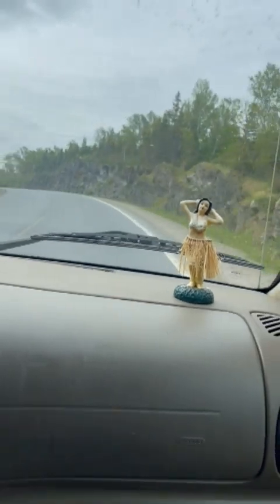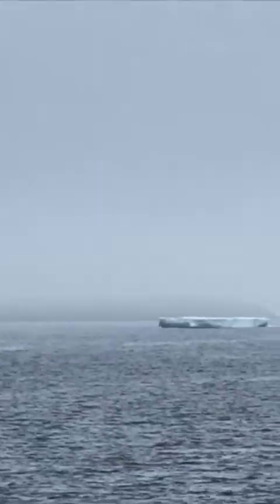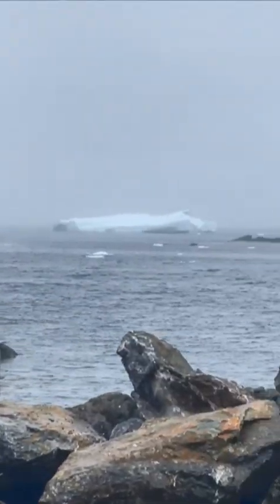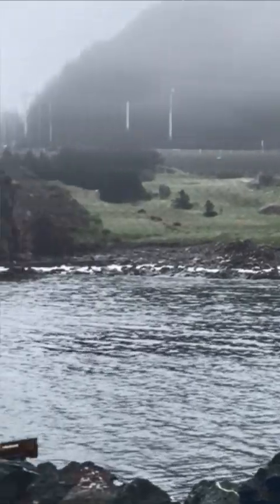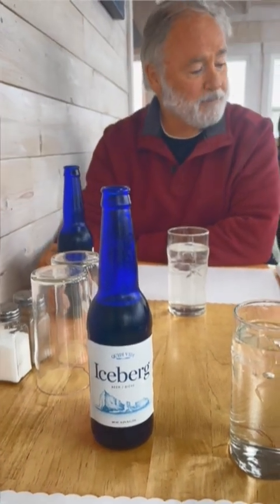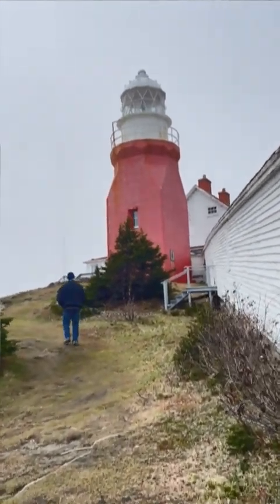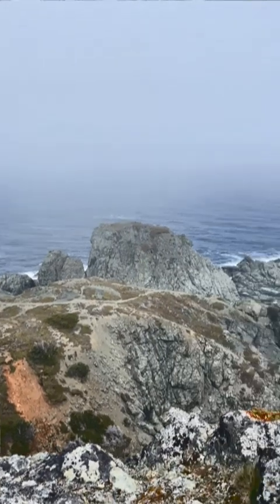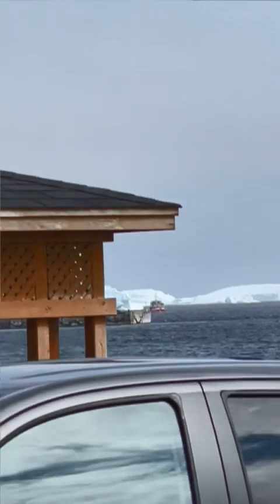Twillingate Icebergs of Newfoundland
Driving into Twillingate and immediately seeing icebergs was a thrill of our lives.  The magic of it all and the Iceberg Beer and Vodka we discovered was fun find that's all  gone now and so enjoyed.